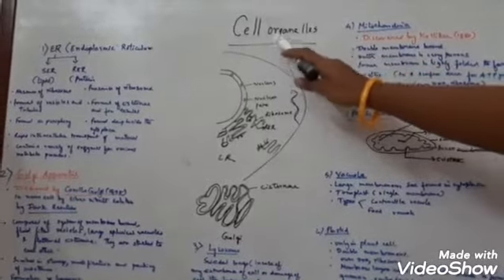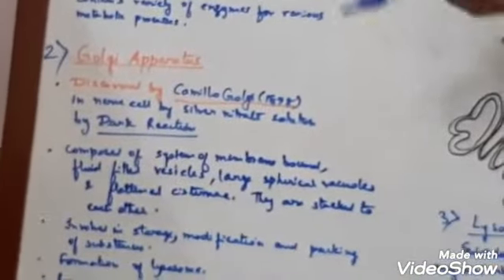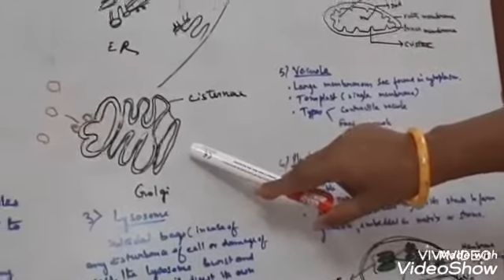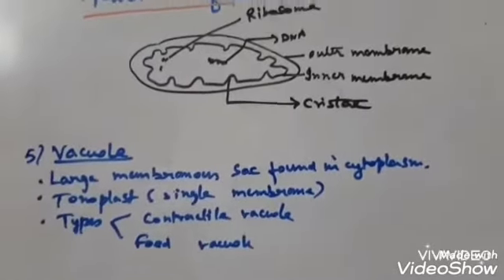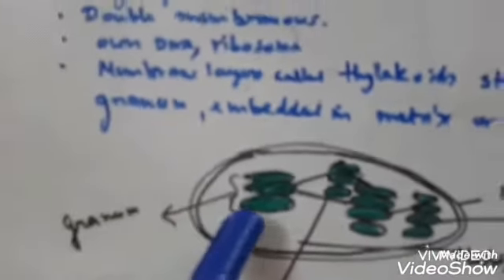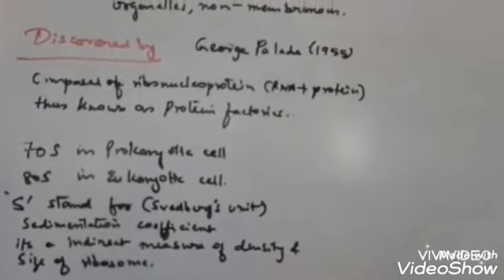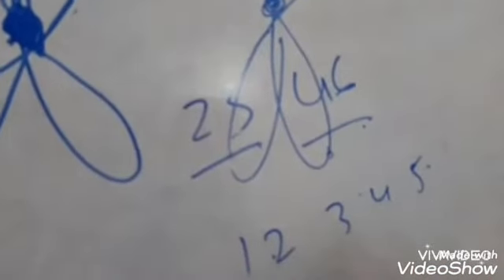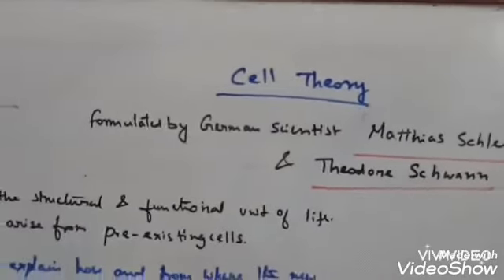Cell...last part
Cell organelles and cell theory